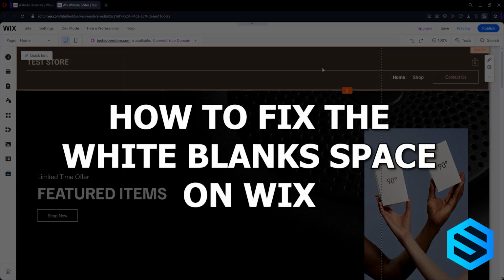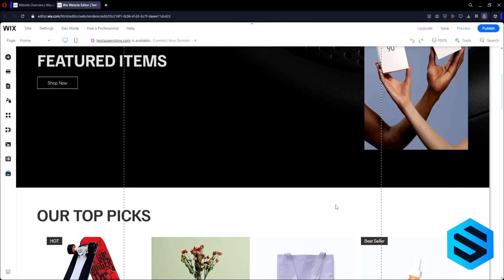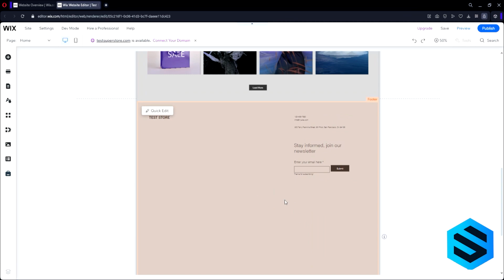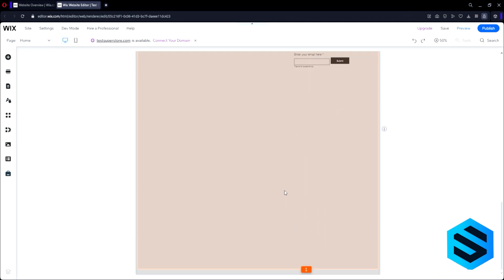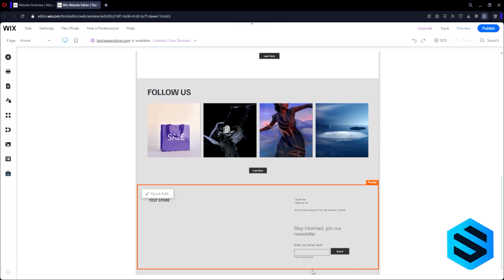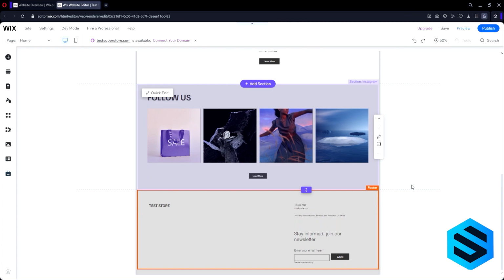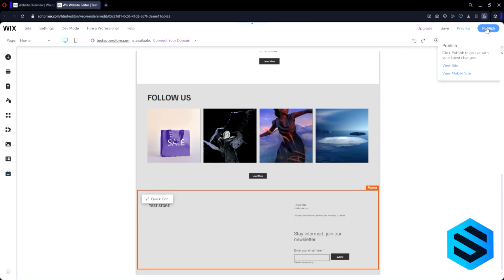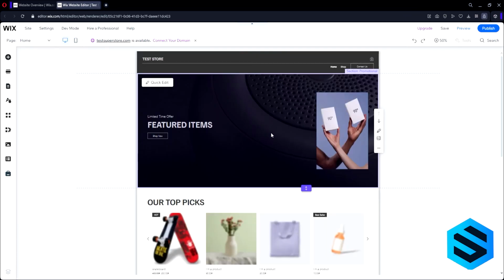How Fix The White Blank Space Theme On WIX (2024)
Are you struggling with the white blank space theme on WIX website? Don't worry, SkillMash is here to help! 🚀 In this comprehensive guide, we'll walk you through the steps to fix this common issue, making your WIX site look sleek and professional.

We've helped many creators like you with our tutorials, such as 'How To Make Quiz Reels In Canva For Instagram Reels (Step-by-step 2024)' and 'How To Change And Resize Product Picture In SHOPIFY STORE (2024)', which have been well-received by our community.

So, why wait? Let's dive in and solve the white blank space issue on WIX together! 😊👍🔔